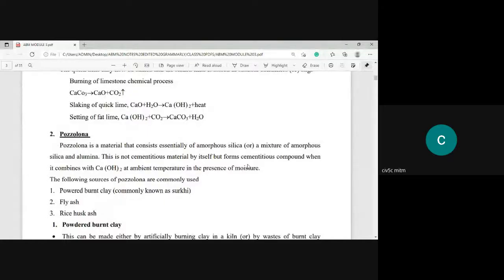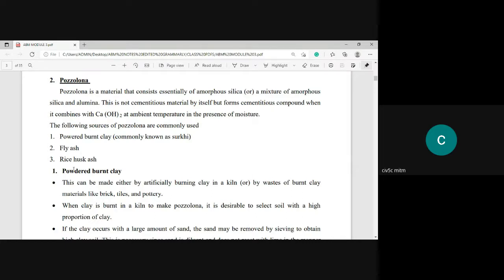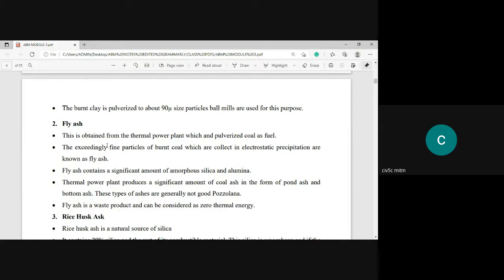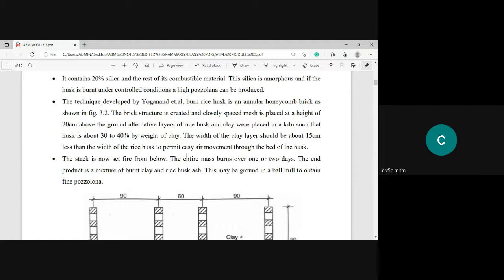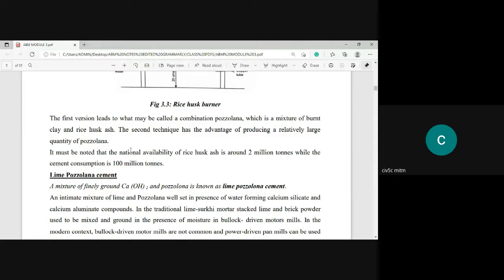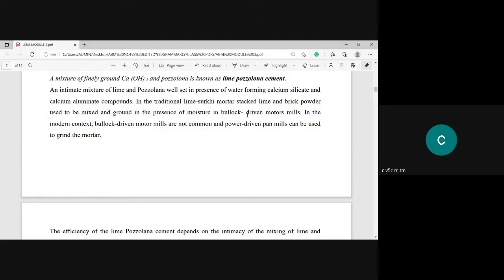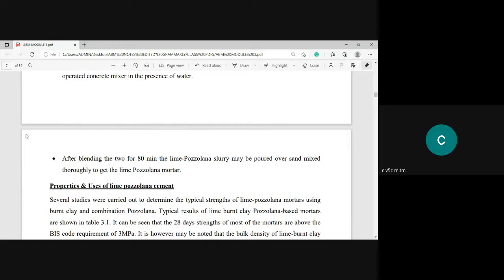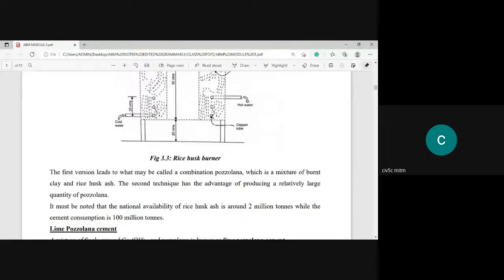Alternative Building Materials 18CV643|Module 3|Lime Pozzolana Cement-Production & Properties|S2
Alternative Building Materials 18CV643|Module 3|Lime Pozzolana Cement-Raw materials, Production Process & Properties|Session 2